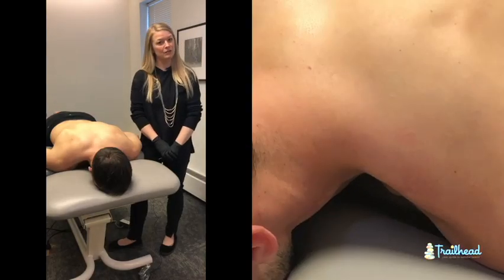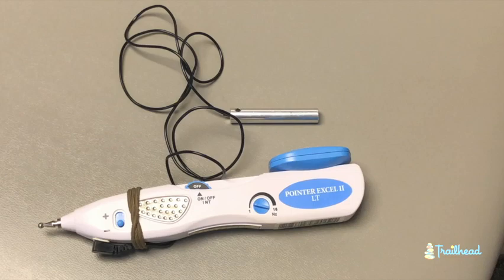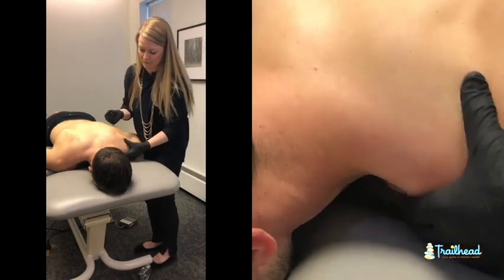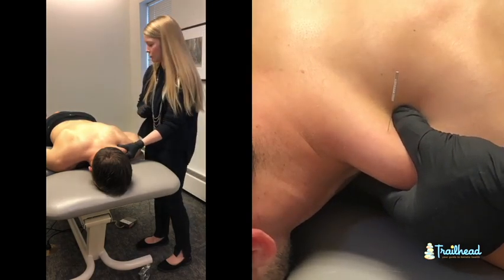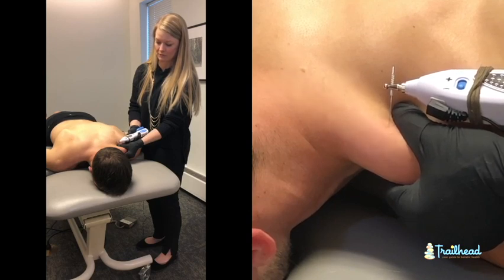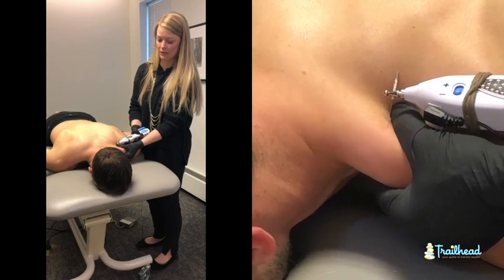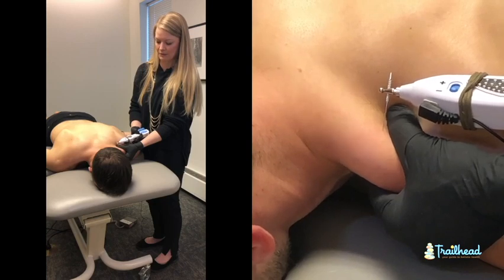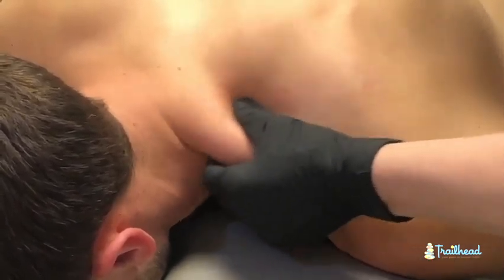Dry Needling demonstration by Dr. Kelly Brouwer, DPT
In this video, Dr. Kelly Brouwer, DPT, Physical Therapist at Merz Physical Therapy at the Marsh in Minnesota demonstrates Functional Dry needling on Mike. Notice how the muscle twitches and fires and also how supple it feels after the session.

Hi guys! Today we are going to do a demonstration of dry needling, and Mike has graciously volunteered to be our volunteer today. We're going to be needling his upper trapezius which sits right on top of the shoulder. So, without further ado, we have Mike prepped, we've cleaned his skin, we have our needle ready to go. We also have Mike holding on to the end of our stim unit. We're going to use some Tenstim as an addition to our treatment today so you can see what his muscle’s doing, and also to make sure Mike doesn't walk away quite so sore. So we'll turn that on in a second.

I'm going to get my needle opened here. All right. And the needle sits in a tube, and that's for sterile reasons and for insertion. We'll go ahead and grab on to Mike's upper trap. We're going to pull it up and away from his body so it's nice and safe. We're going to get our needle in place, and I've kind of already palpated or poked on Mike to see where he's tender. We're going to give the needle a little tap, all right. And then we'll go ahead and start to piston that needle. We're going to see if we can get some twitch response from Mike. And if you watch carefully we should, there we go, a nice twitch in that muscle. And now that we have our latent twitch response, we're going to go ahead and throw on some of that TENS. Mike's holding on to that ground unit so that we can run that current through. We're going to touch the end of that needle and start to slowly turn up our TENS. You should start to see that muscle fire. While I'm treating Mike, I might play with how quickly or slowly I'm using that, or how that twitch frequency is being utilized. If I go nice and slow, so Mike has a slow twitch, that's going to focus on getting some blood flow, getting some good nutrients in and getting some of that, what I like to call, "sludge" out of the muscle.

If Mike was having a hard time firing this muscle I might turn that twitch frequency a little faster, and that's to start encouraging neurotransmitter, which is the chemical that goes from the nerve to the muscle, to run across there and get that muscle firing better. But we'll bring that back down so it's nice and comfortable. And we might let this run until Mike’s sensation of cramping or aching kind of goes away, or until I see a change in what I'm feeling. Dry needling, we can have almost an immediate after-effect in terms of what we're feeling. So sometimes when the muscle is feeling really, really stiff, the minute we get the needle out we have a nice healthy supple muscle.

If you liked this video, please click the Like button.

Send a Shout-Out to a practitioner that you love. It will help us spread the word about good practitioners, medical doctors and clinics

N-19108